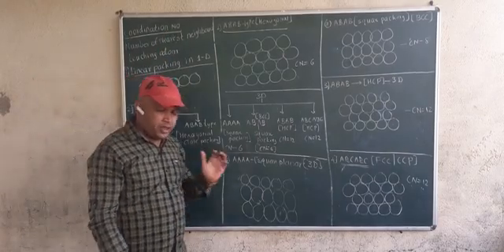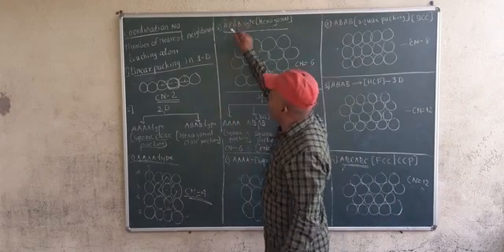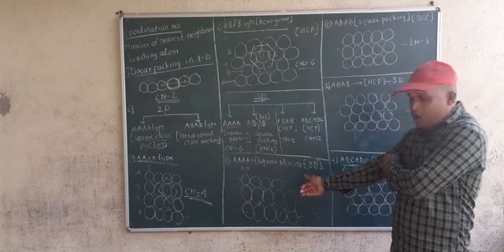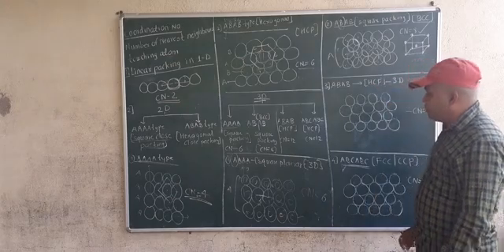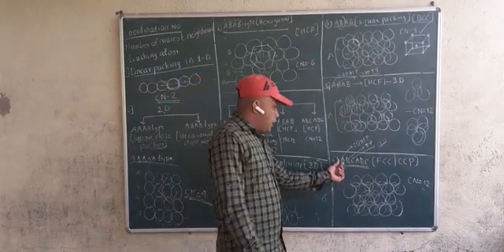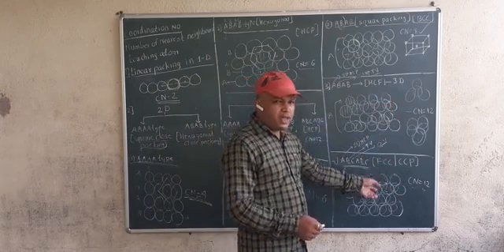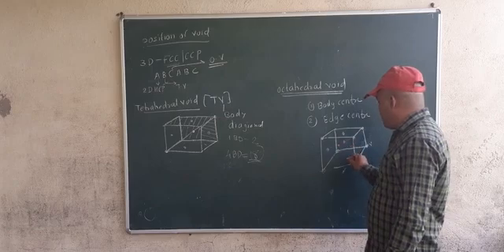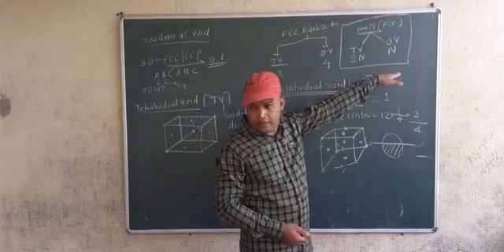jee solid state Lect 4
By Sunil Gorde Sir